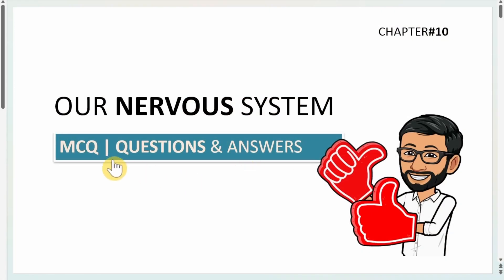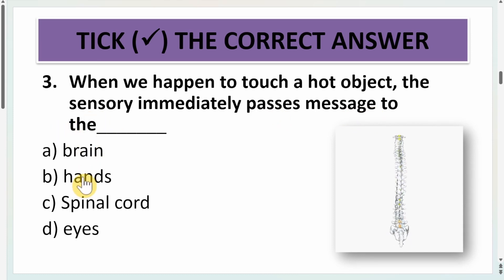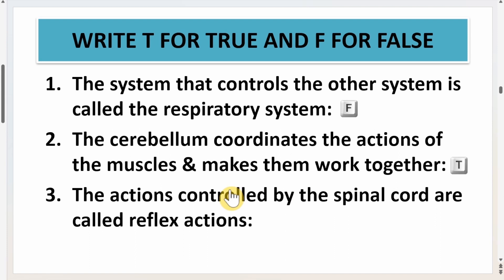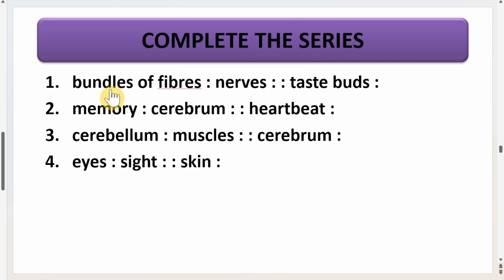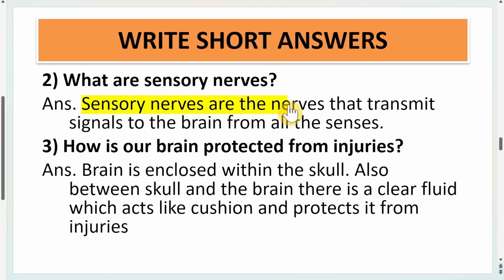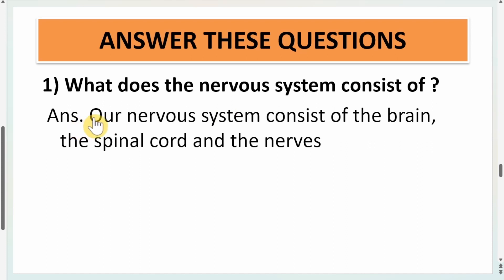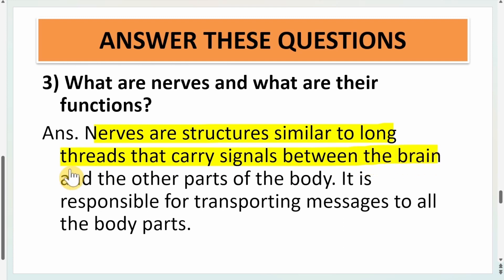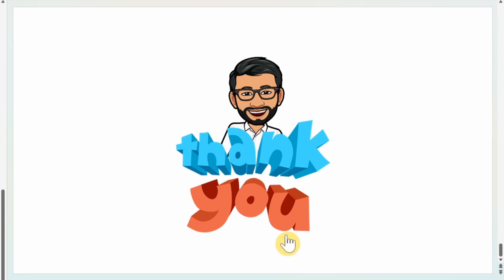Class 5 | Science | Chapter 10 | Our Nervous System | Questions and Answers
Topics:
0:15 TICK THE CORRECT ANSWER
1:51 WRITE T FOR TRUE AND F FOR FALSE
3:12 COMPLETE THE SERIES
3:38 WRITE SHORT ANSWERS
5:11 ANSWER THESE QUESTIONS

Subject: Living Science
Chapter 10 : Our Nervous System
Teaching Methodology: Lecture cum presentation method

Reference:
1. Ratnasagar Class 5 Living Science Textbook
2. NCERT GRADE 5 EVS Textbook

Science Exercise Solutions